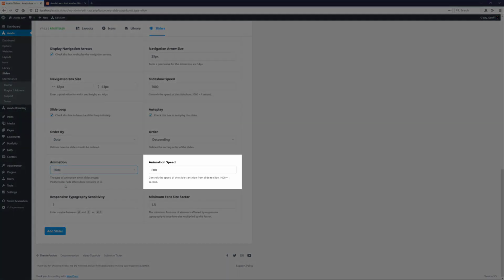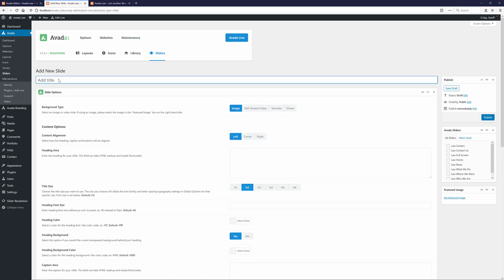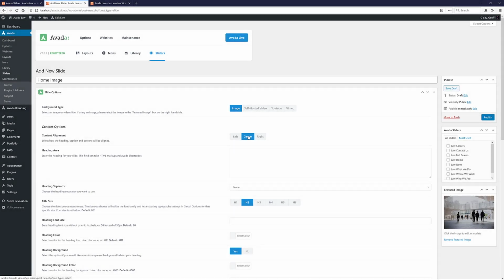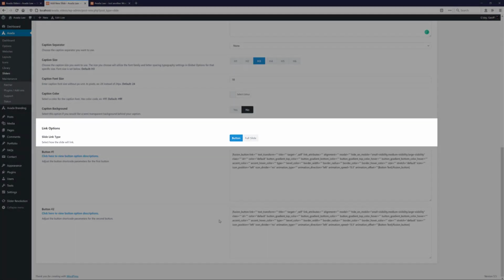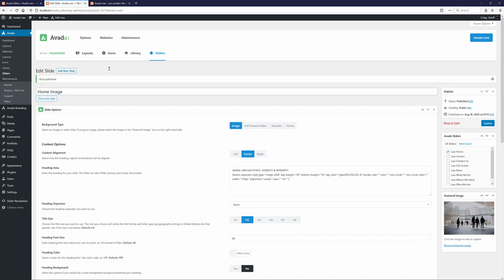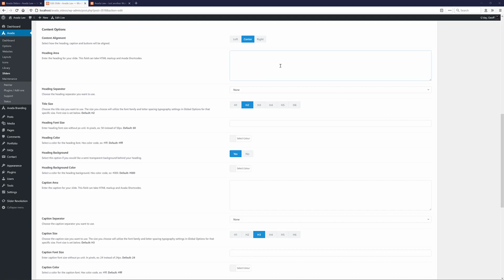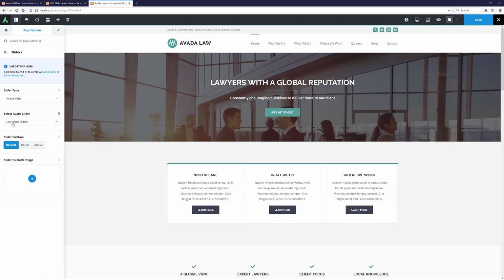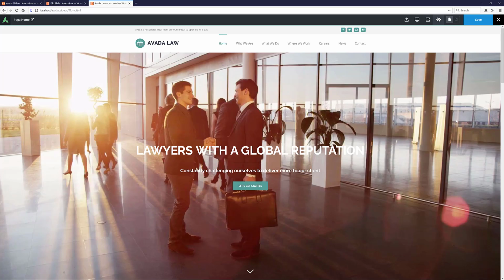How to Use the Avada Slider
This tutorial video introduces viewers to the Avada Slider, a dynamic and lightweight slider built into Avada, so additional 3rd party slider plugins are unnecessary. The Avada Slider supports images, videos (including self-hosted), text content, and buttons, offering various customization options.

Users can also choose options like fullscreen, parallax scrolling effect, slide indicators, navigation arrows, slideshow speed, slide order, transition style, and responsive typography settings to fully customize the slider to suit your branding and website design best.